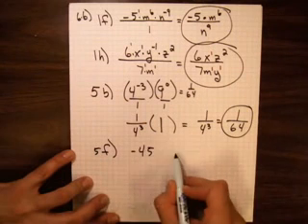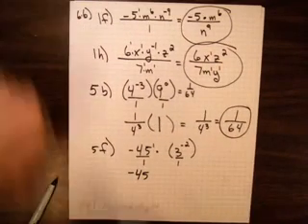6.6 exps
TeacherTube User: Ep271828

Neg exponents